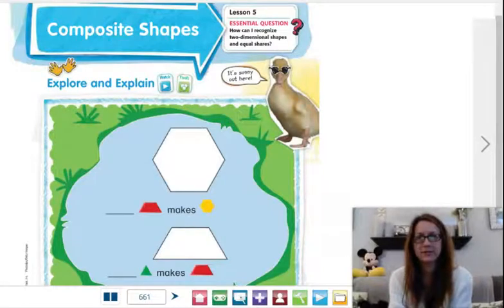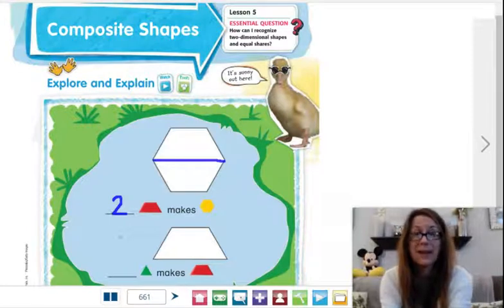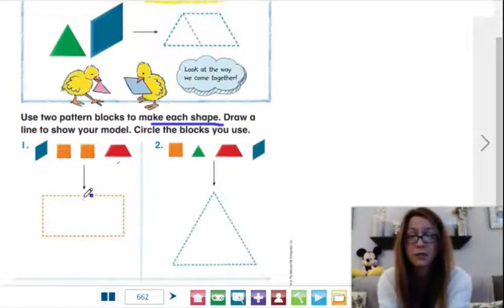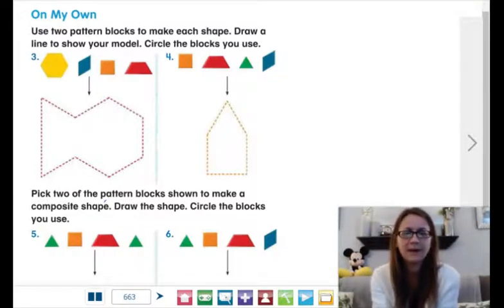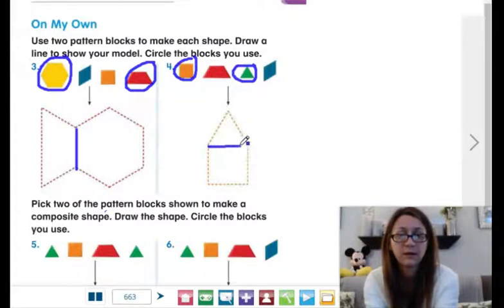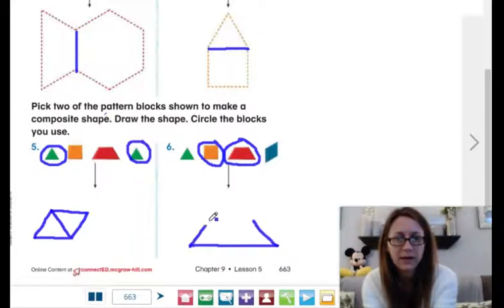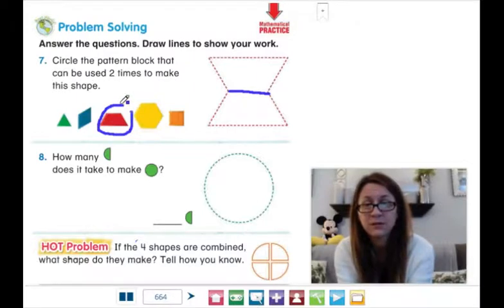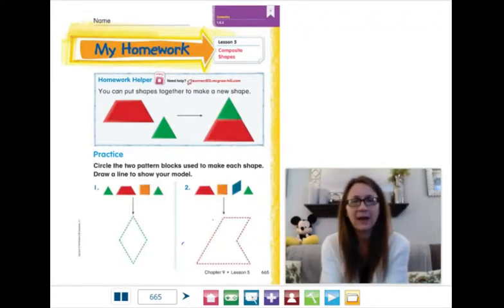Math Lesson for 4/2 Composite Shapes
This is our math lesson for Thursday, 4/2 on Composite Shapes. Remember, if you need more time to work to pause the video or replay it if you need to!